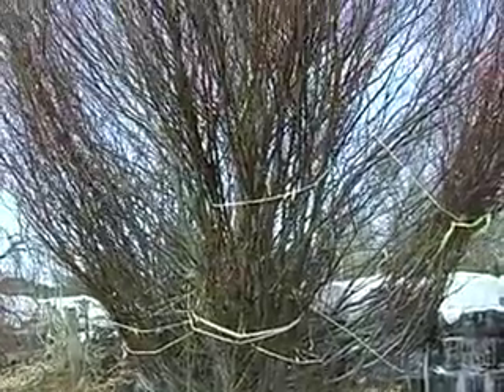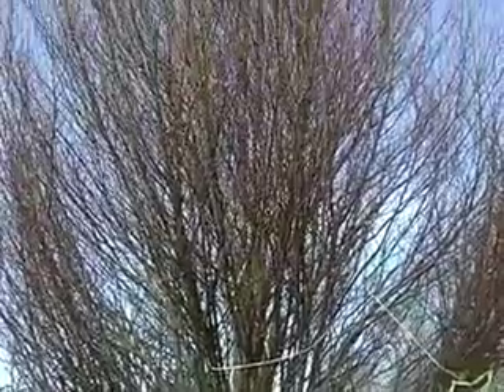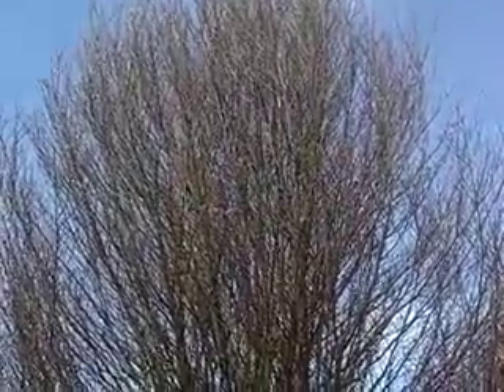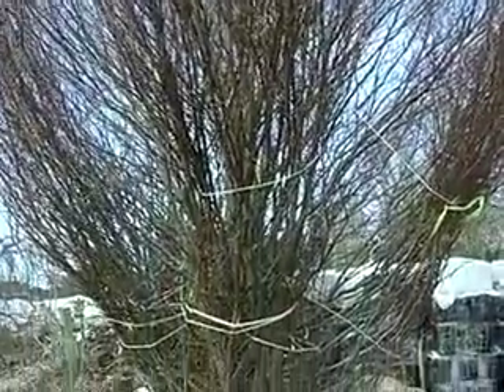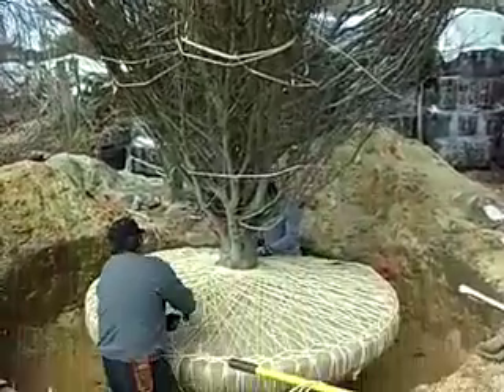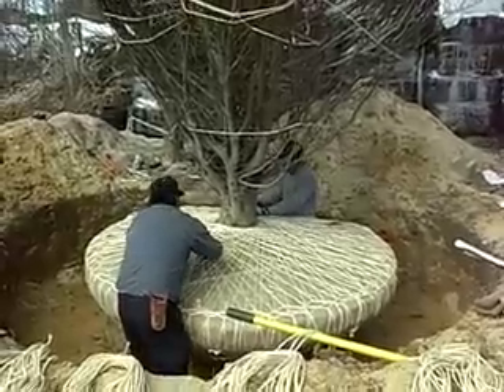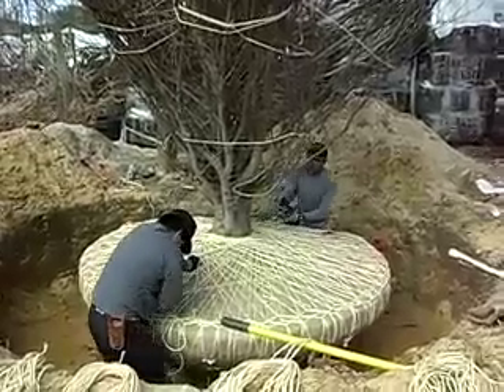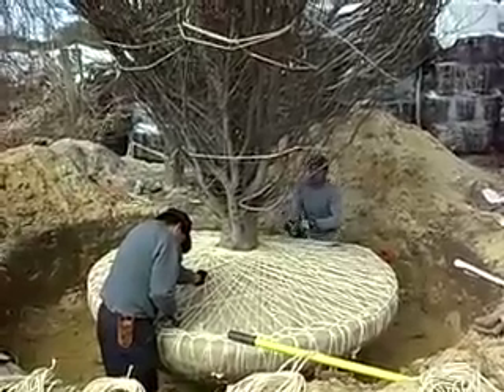Beech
Getting dug